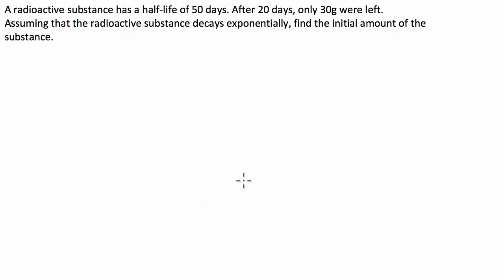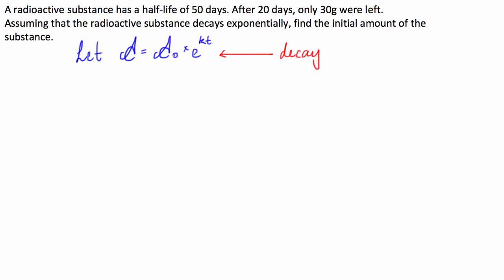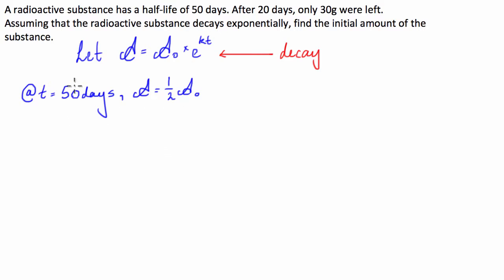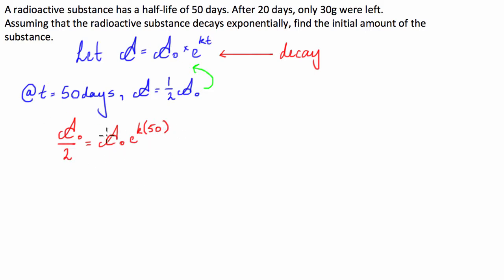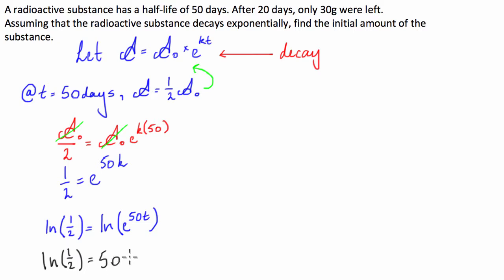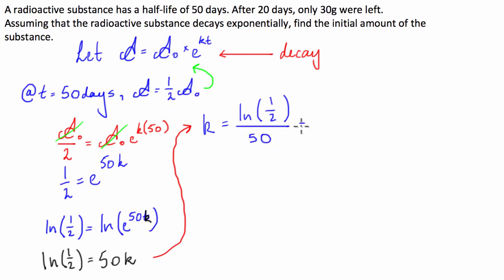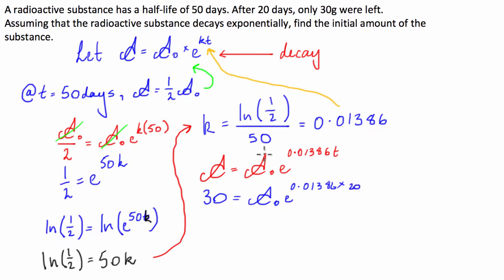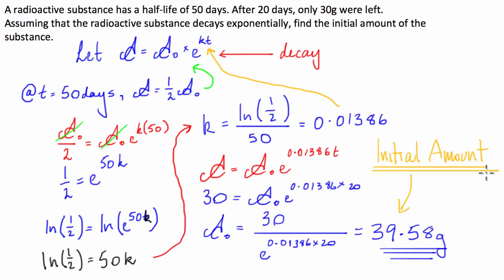Exponential Decay - Radioactive Decay - Half Life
This video explains how to determine an exponential decay function from given information. Then it explains how to determine when a certain level of decay will be reached and how to determine half-life.

Exponential Decay / Finding Half Life - In this video, I find the half life of a substance that is decreasing annually by 4%.